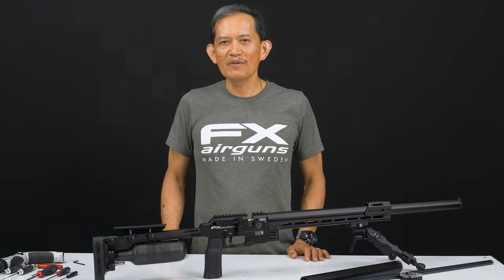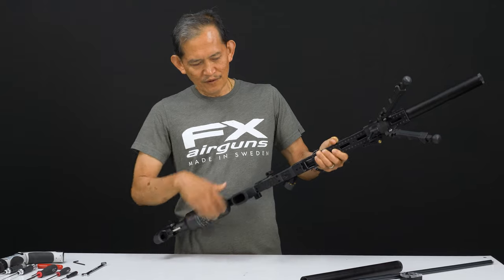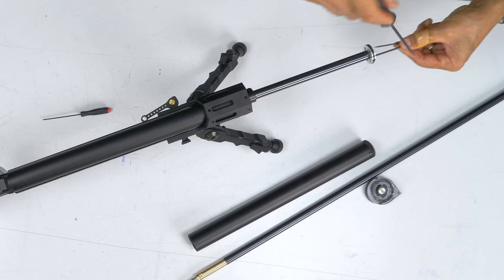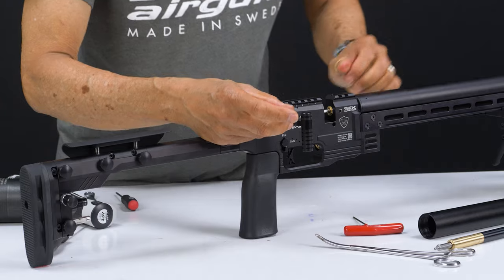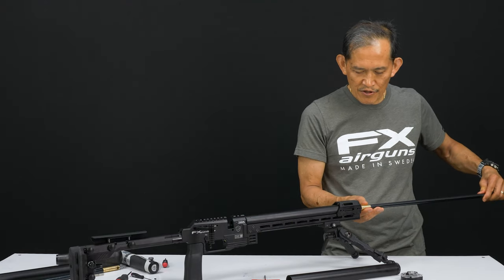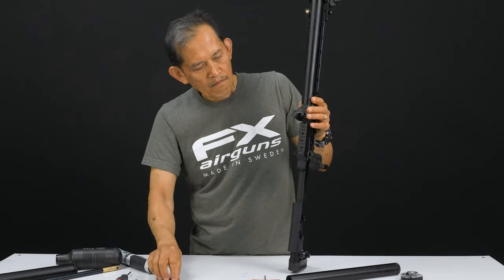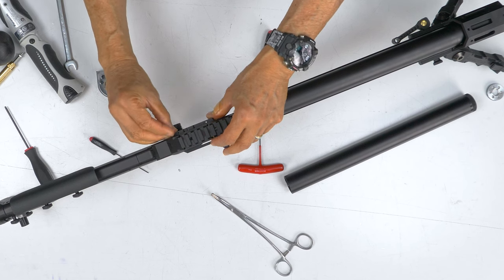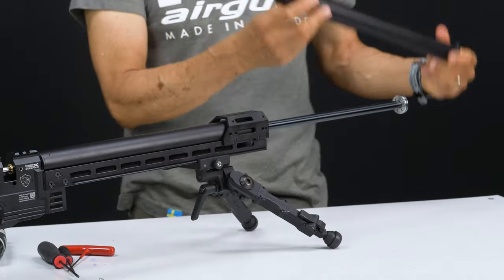FX Panthera and FX Dynamic Barrel Removal and Install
Famed Airgunner Ernest Rowe walks you though the steps in removing the barrel, changing the caliber and installing a new barrel on the FX Panthera. If you also have an FX Dynamic the barrel removal process will be the same.